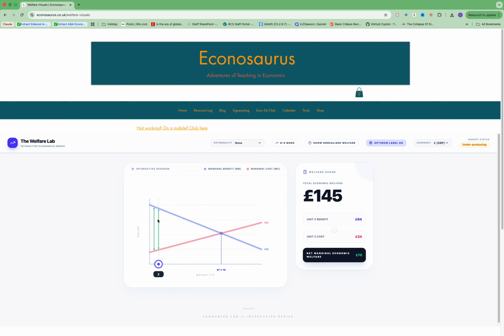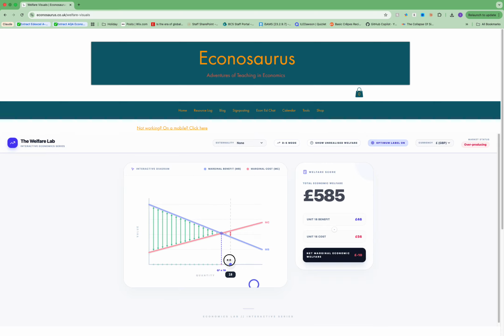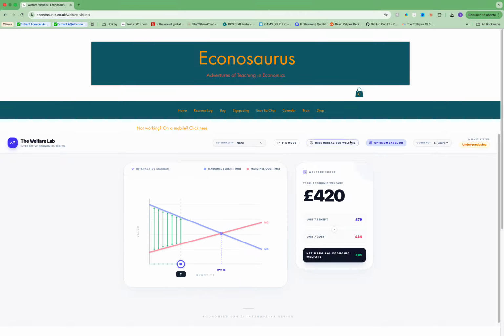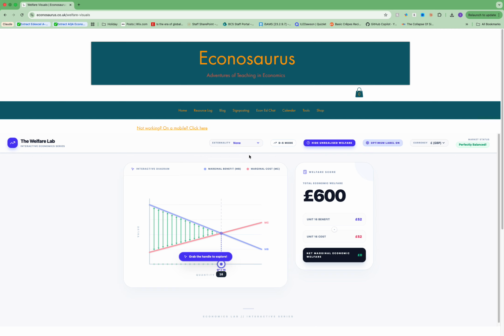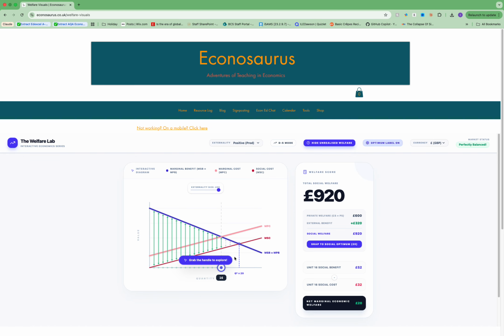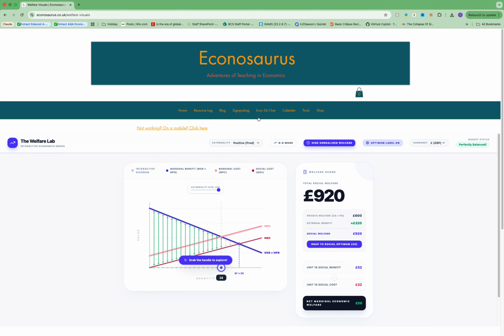Welfare Visual Tool